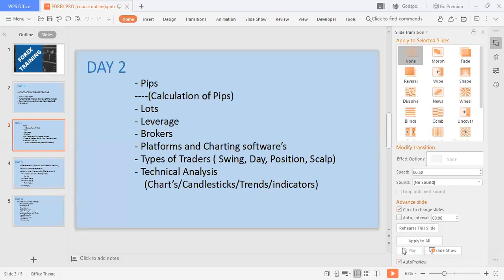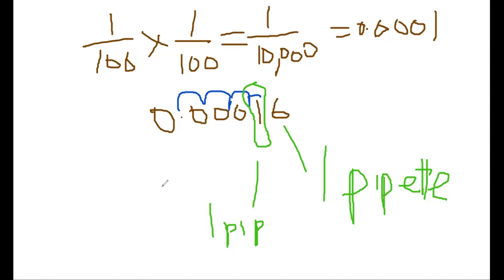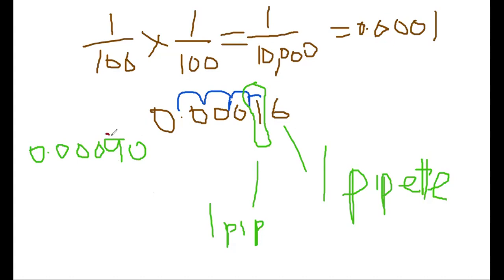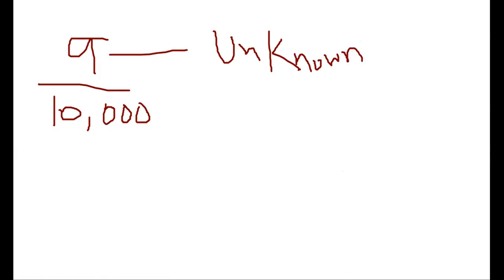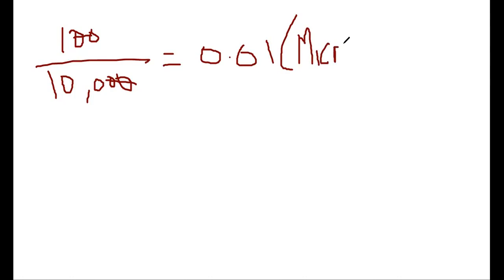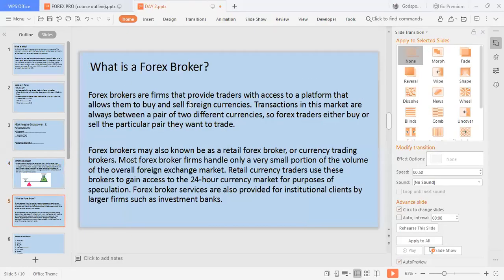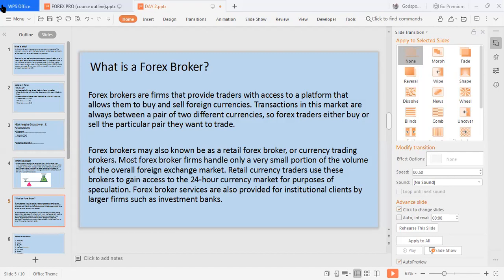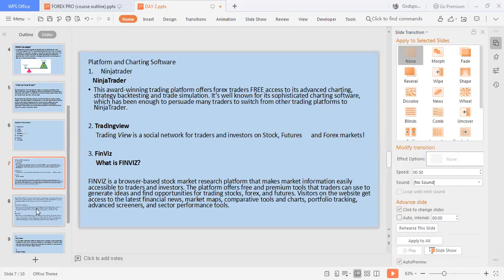DAY 2 Beginners Class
PIPS
LOTS
LEVERAGE

BROKERS
PLATFORM AND CHARTING SOFTWARE
TYPES OF TRADERS
DETAILED DISCUSSION AS REGARDS THE ADVANCED CLASS